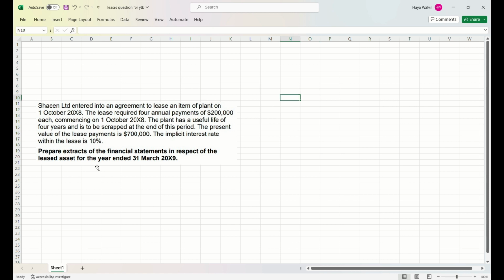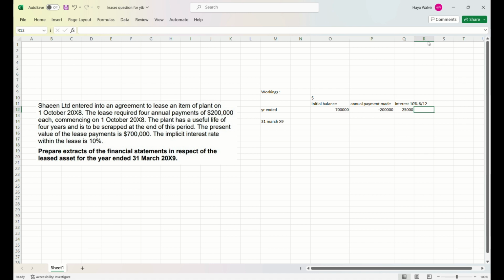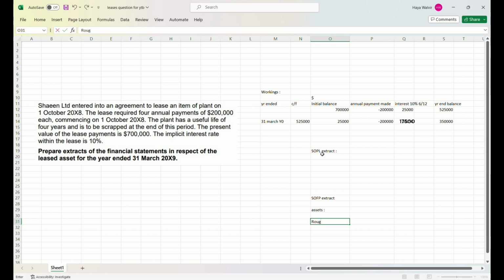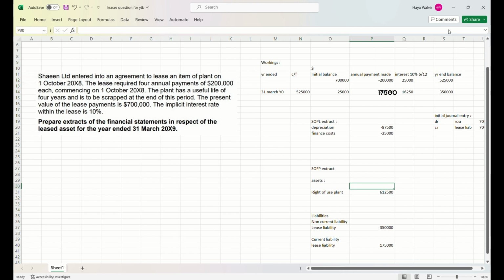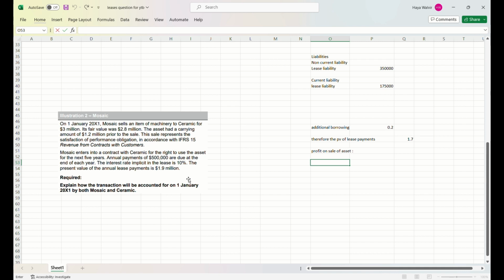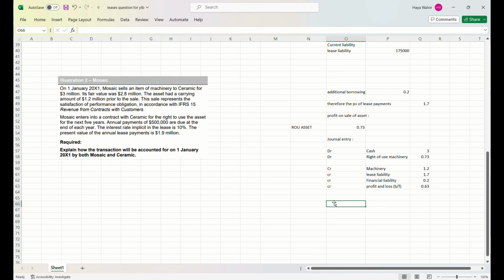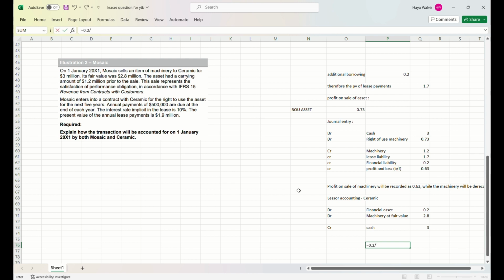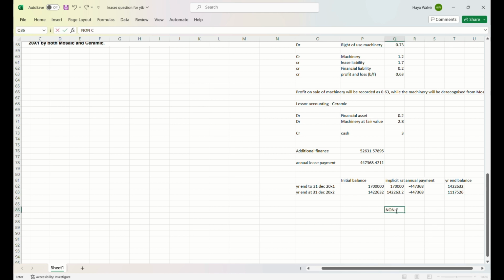IFRS 16 Leases covered for ACCA SBR AND FR students!! PART 1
Ever thought about how we solve questions associated with lease payments in advance and how is the accounting done from the lessor's point of view? Come check this video out for more. For further details regarding lessor accounting's year-end calculation, please check out my part 2 video which is coming out soon!